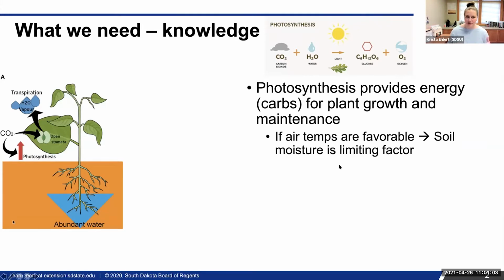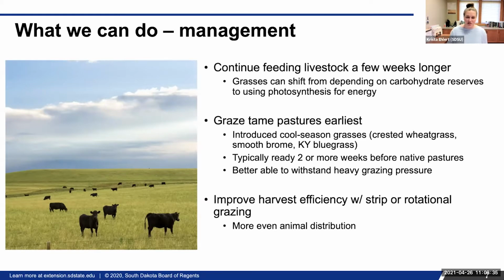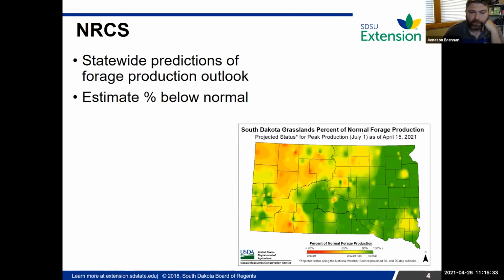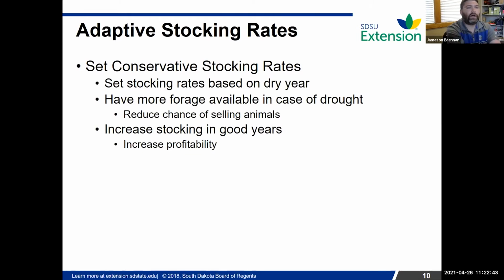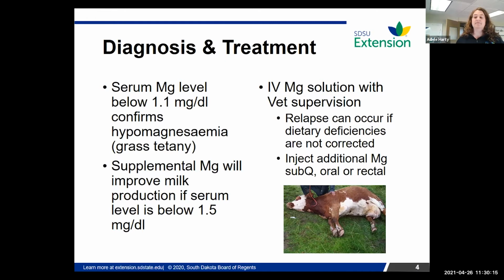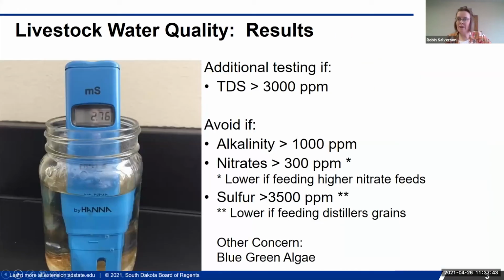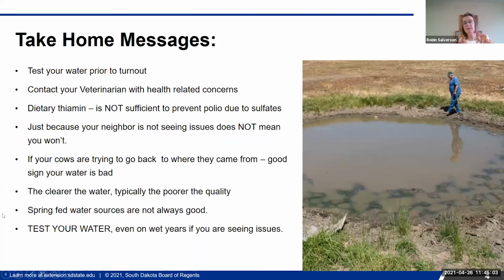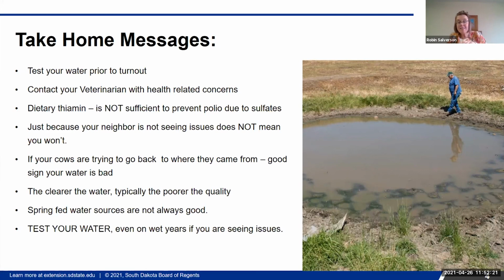2021 Drought Hour: Cattle Considerations, Reducing Risk, Grass Tetany, and Water Testing.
In this April 26, 2021 broadcast Krista Ehlert, Assistant Professor & SDSU Extension Range Specialist, Jameson Brennan, Assistant Professor/Research and Extension Specialist-Livestock Grazing, and Adele Harty, SDSU Extension Cow/Calf Field Specialist and Robin Salverson, SDSU Extension Cow/Calf Field Specialist all presented information on considerations before turning cattle out to graze.